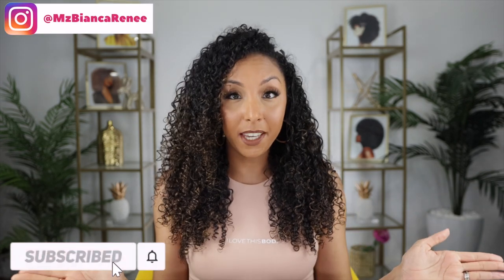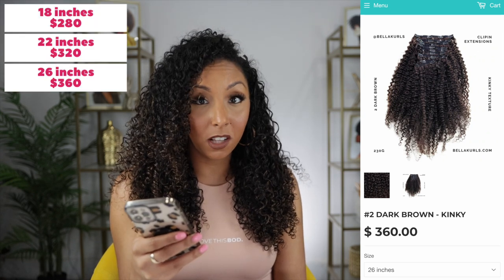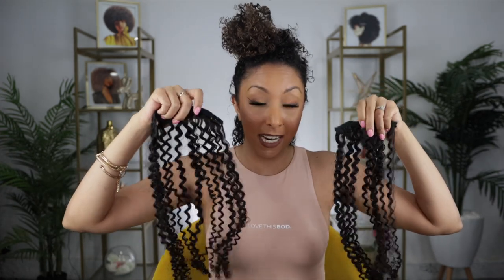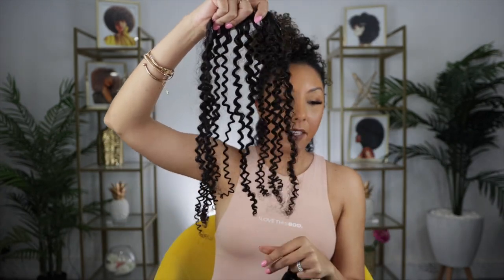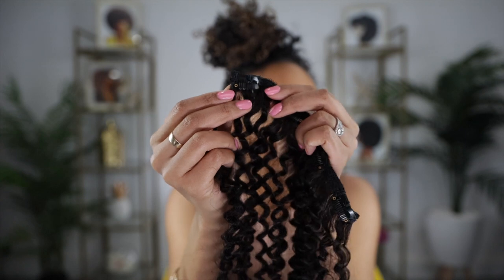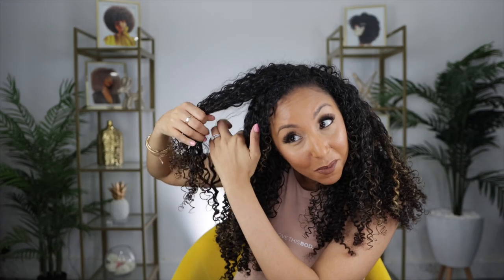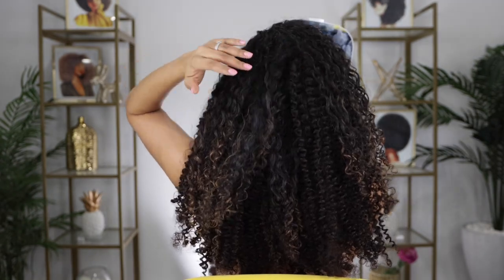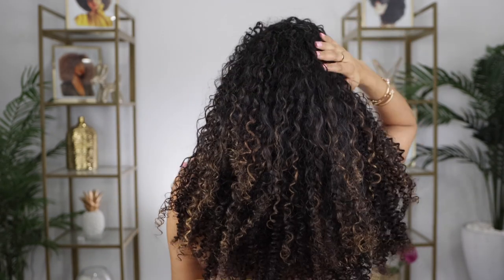Curly Hair Extensions! Bella Kurls! | BiancaReneeToday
WOW!! Is this what us curly girls have been missing out on?? Extensions for OUR curly types!? WOW! What a difference! I LOVE how FULL my hair looks! If I wanted even MORE length, I would probably need a custom set of maybe 30 inches to be REAL extra but this is how 26 inch in Kinky Dark Brown looks on my hair.

May not be a PERFECT match but it's close enough to give me that FULL look. What do you think?